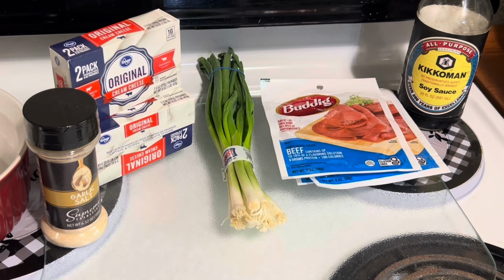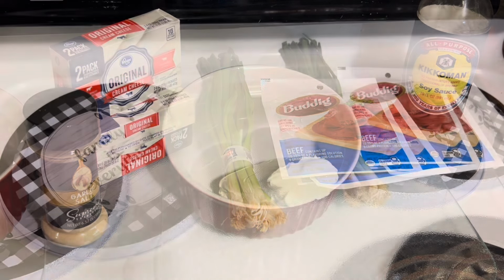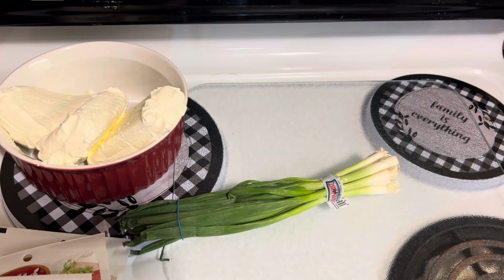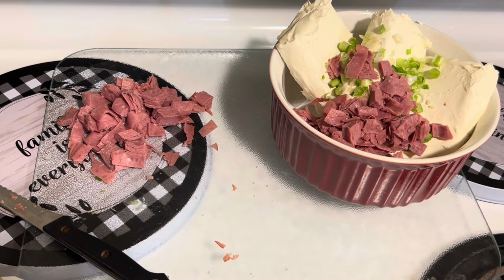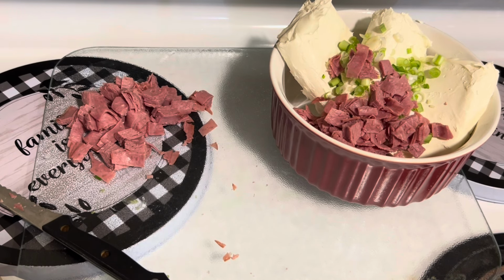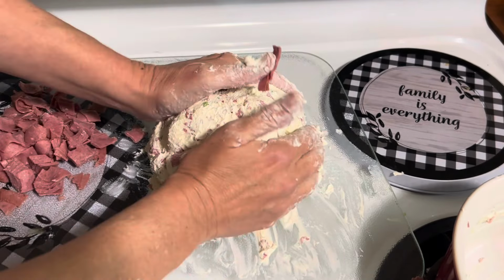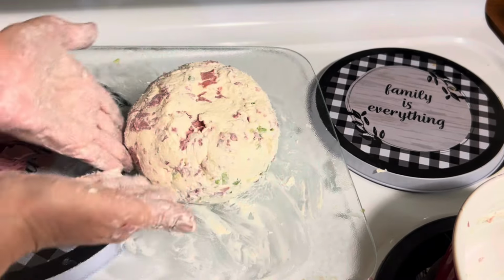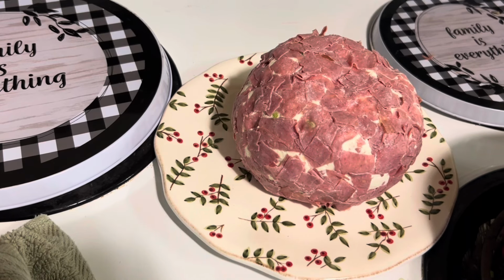Easy cheese ball recipe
Easy 5 ingredient cheese ball